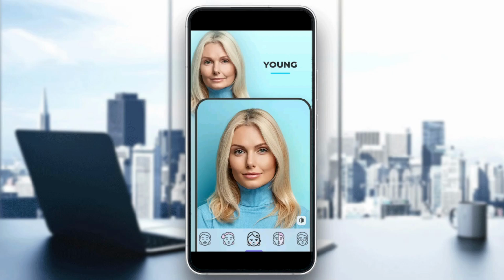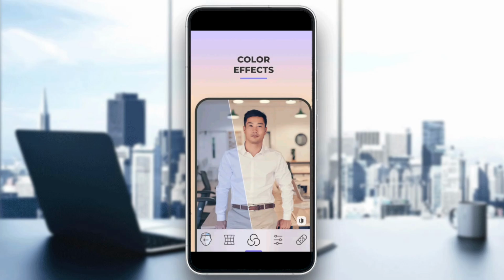How To Apply Black And White Filters in FaceApp! Tutorial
Today we talk about photo editing,faceapp how to use,faceapp tutorial,faceapp settings,Apply Black And White Filters in FaceApp